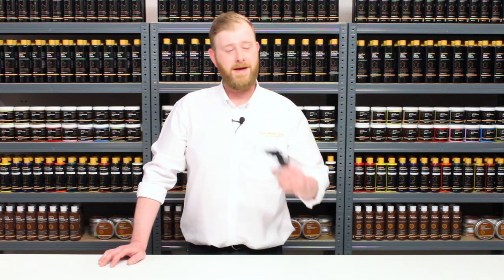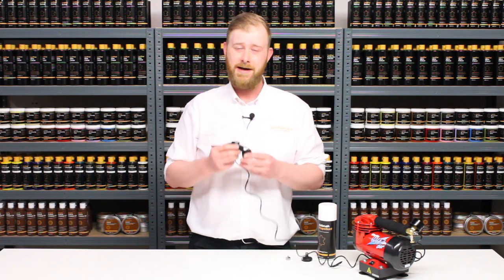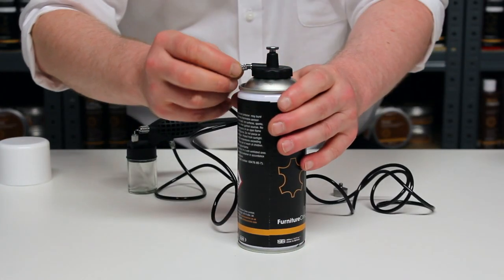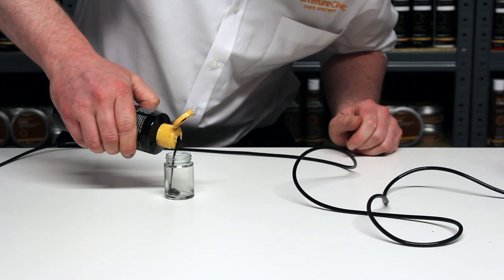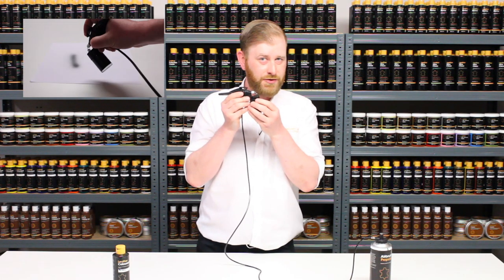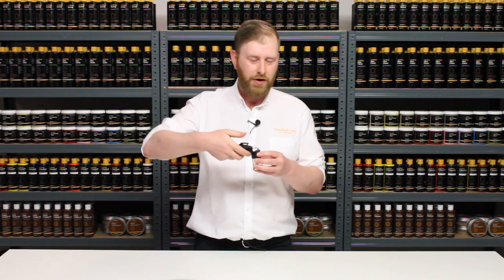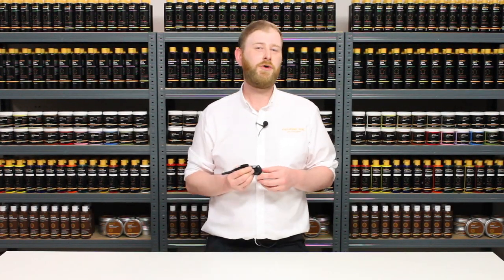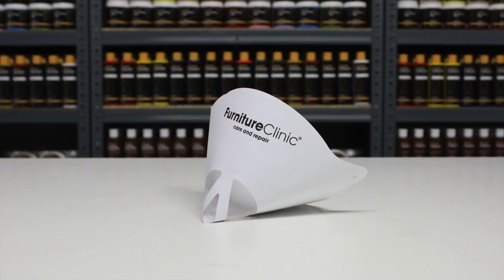How to - Use a Furniture Clinic Airbrush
A quick guide on the setup and best practice when using the Furniture Clinic airbrush included with our Leather Colourant Kit and Leather Finish Kits.

Please note: The size of the thread to attach the airbrush hose is M5

Our Technical & Training Manager, Craig Stevenson, runs through how to setup the airbrush and provides answers to some of the common issues and questions we encounter.

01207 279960